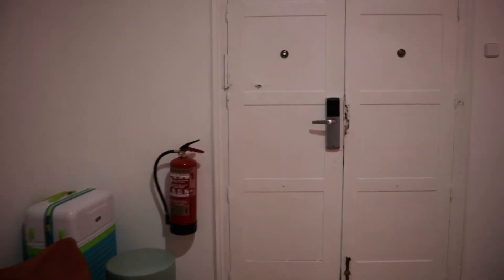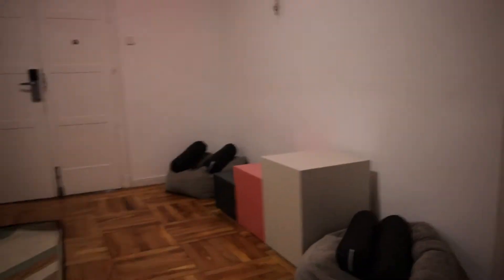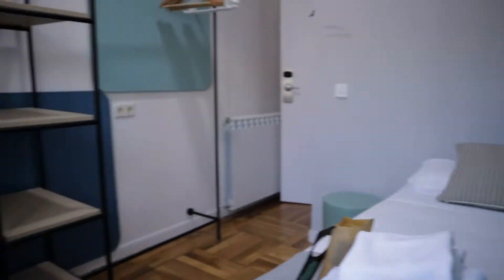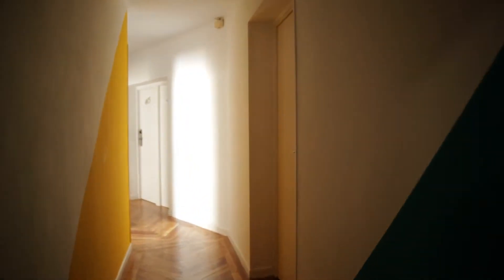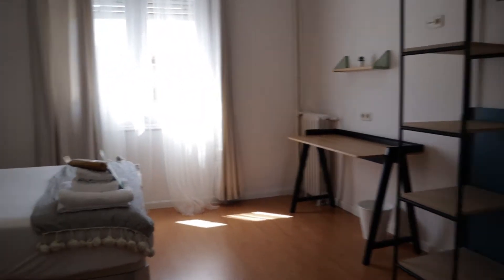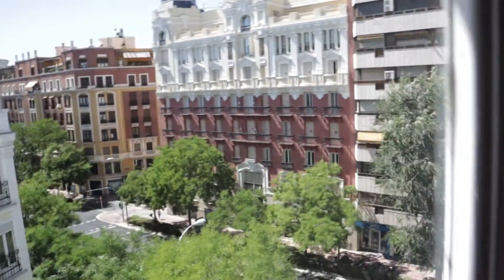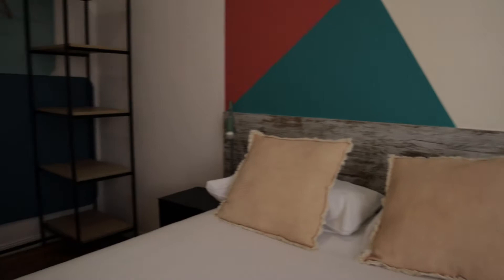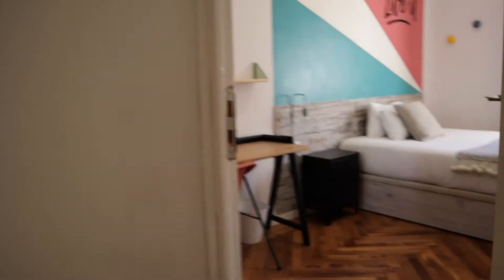Rooms for rent in 10-bedroom Co-living apartment in Chamberi, Madrid - Spotahome (ref 623791)